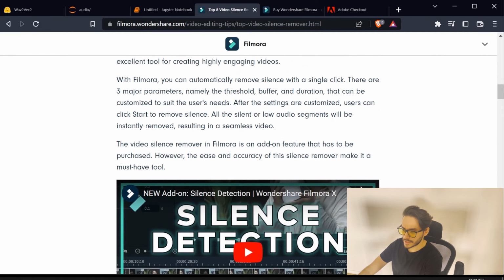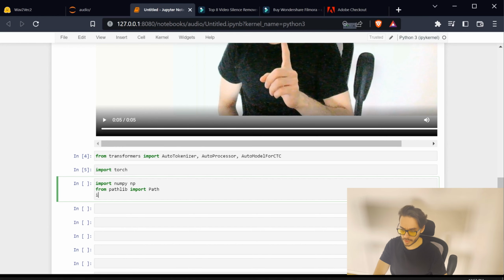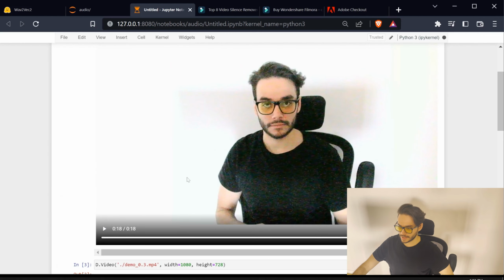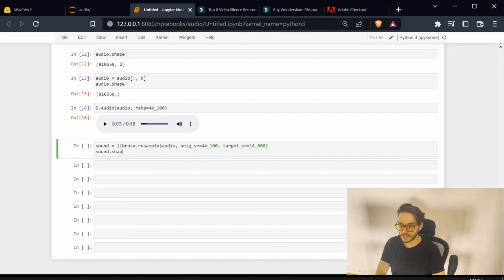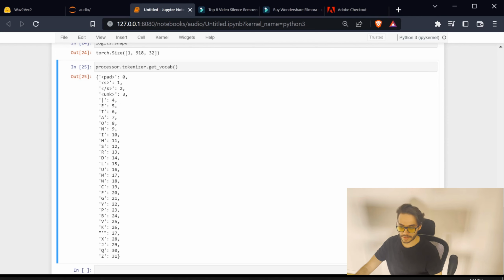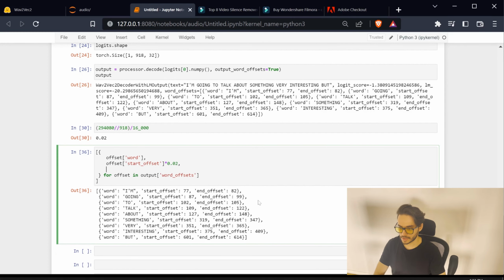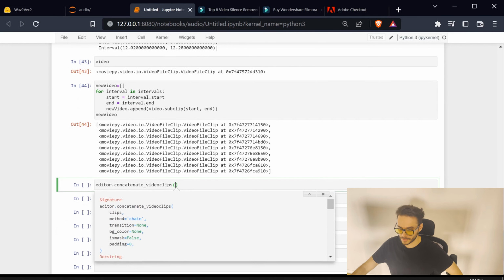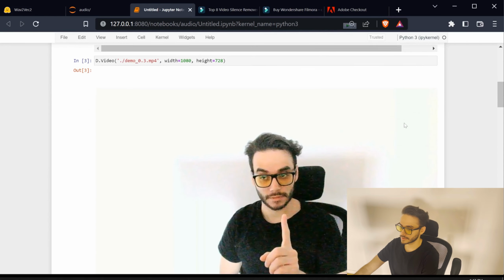Build AI to Edit Videos | Let's Build AI - Lesson 0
In lesson 0 of the Let's Build AI series, I'll be showing you how you can build an AI model that edits videos by removing silence and pauses.